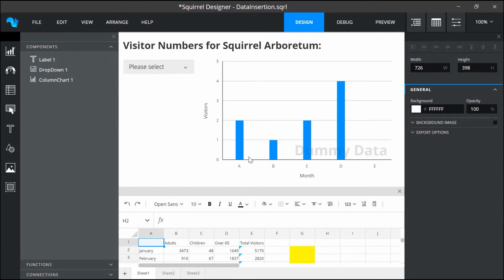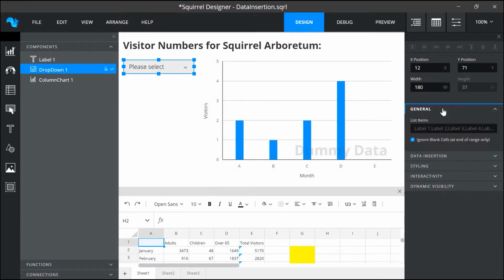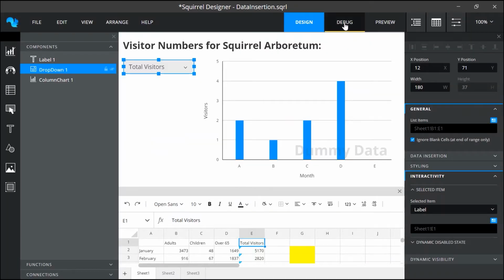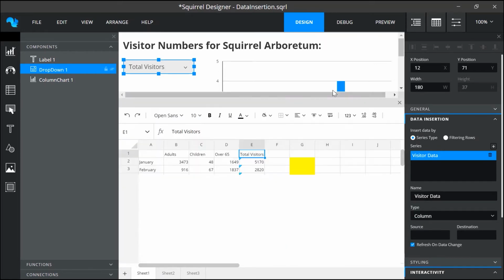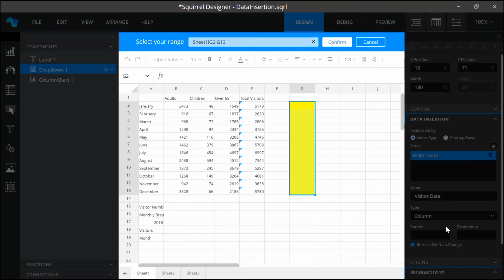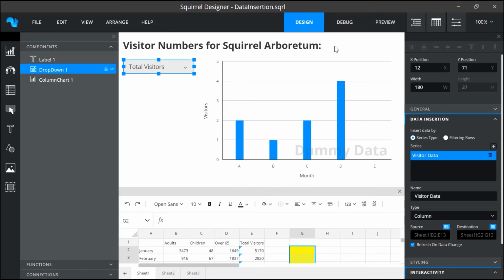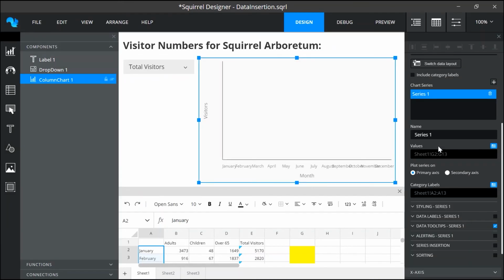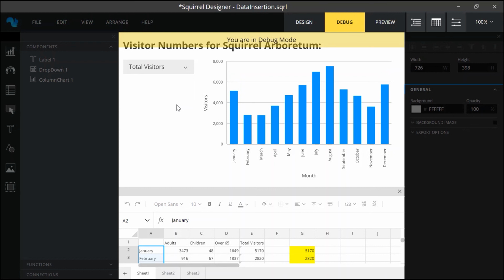Squirrel Tutorial: Data Insertion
This video tutorial will demonstrate how to use data insertion in your Squirrel projects. As one of the core concepts of working with data in Squirrel, it’s important that you understand how to use data insertion to streamline your projects and make them more versatile.